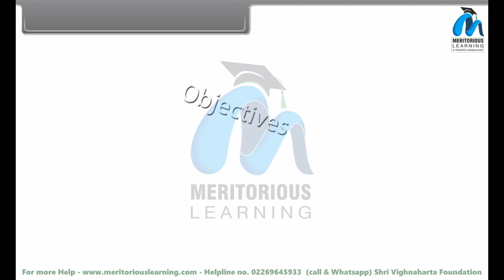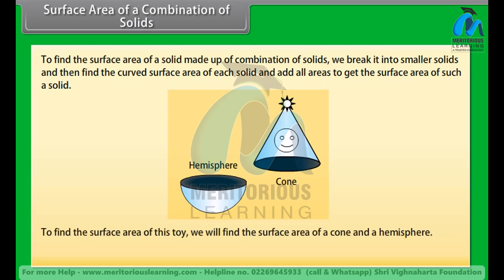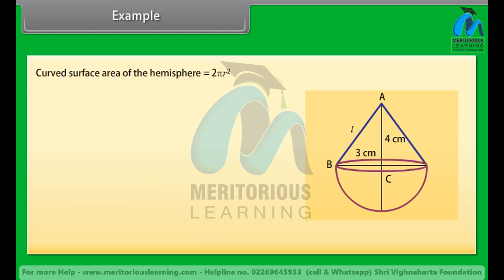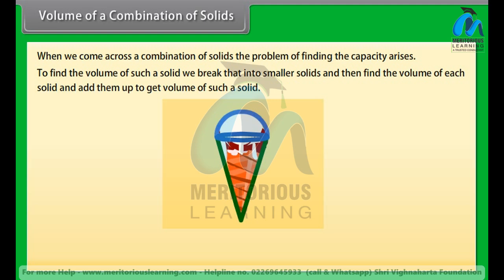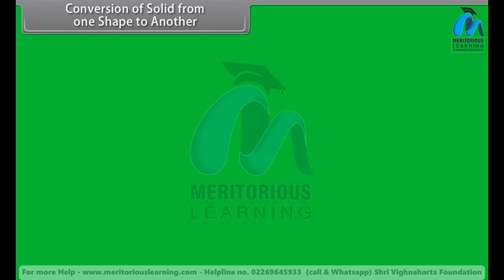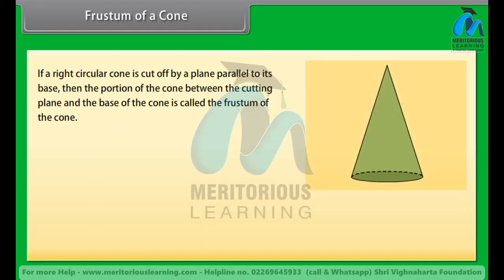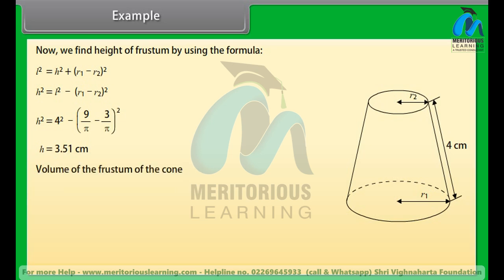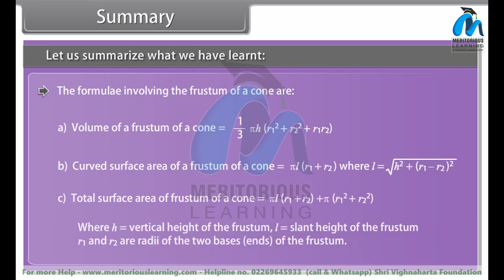Class 10th Maths | Surface Areas and Volumes | English Medium | Meritorious Learning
Topic;- Surface Areas and Volumes
class;- 10th
subject;-  Maths
Board;-  CBSE / NCERT
language;- hindi

Topics Covered in This Video:

Surface Area & Volume of Cube and Cuboid

Surface Area & Volume of Cylinder

Surface Area & Volume of Cone

Surface Area & Volume of Sphere & Hemisphere

Frustum of a Cone

Combination of Solids

Conversion of Solids from One Shape to Another

डिस्क्लेमर:
पता: 01 MIT, टॉप फ्लोर, बैनगंगा कॉम्प्लेक्स, सिवनी (म.प्र.) 480661